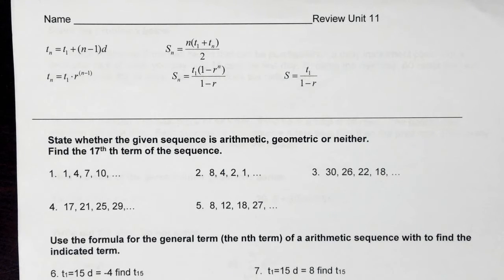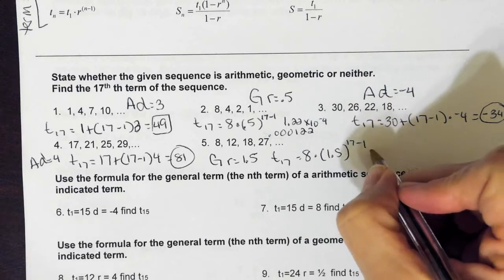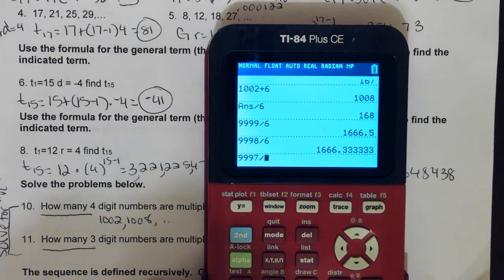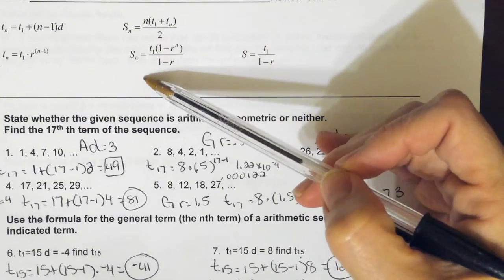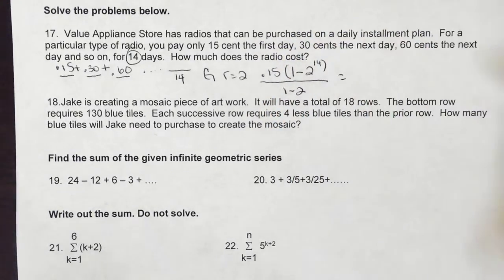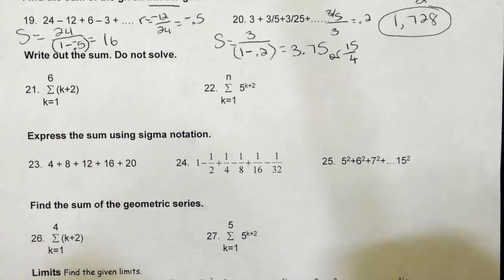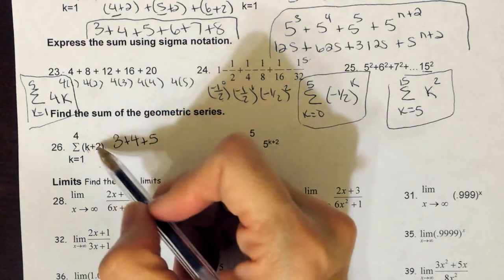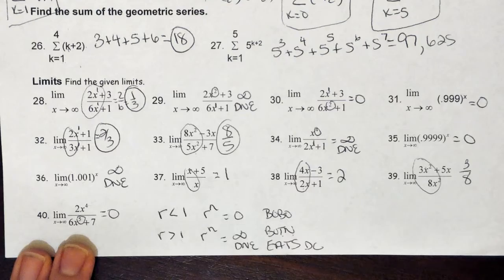Unit 11 review